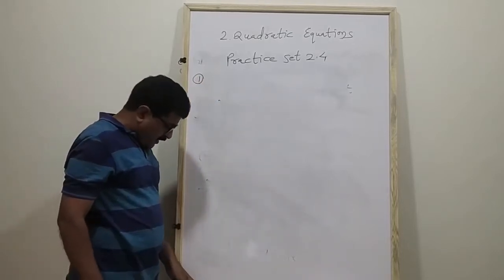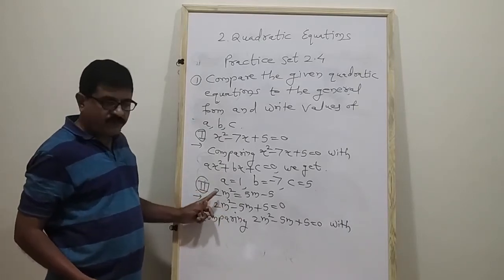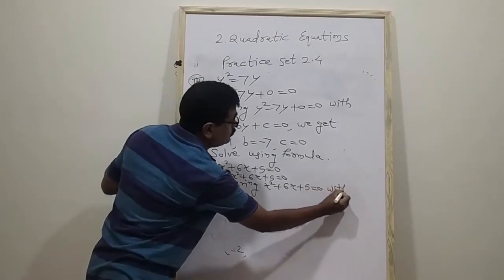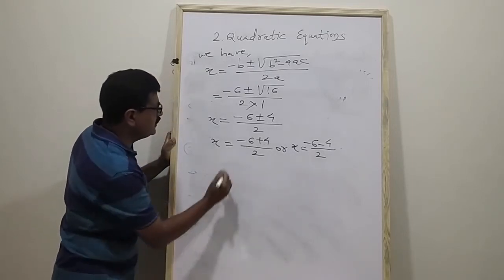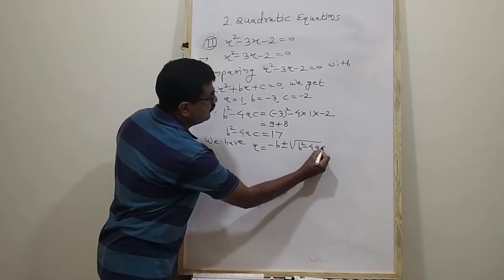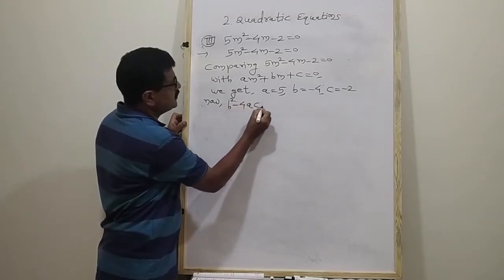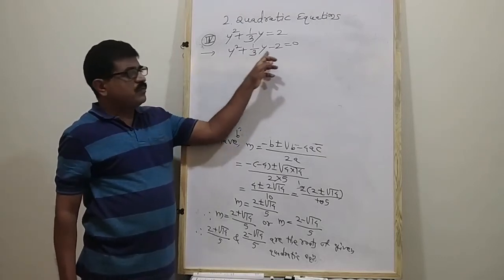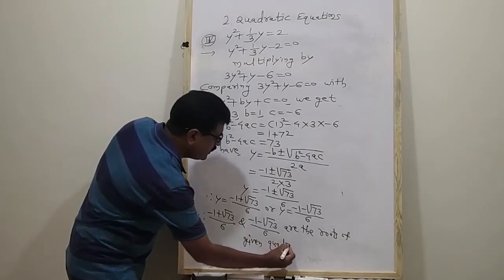Lesson 2 : Quadratic Equations (Part 4 : Solution of quadratic equations by formula method)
This is a detailed guide for solutions of quadratic equations by formula method from class 10th, Maths-I syllabus.

By,
Vijay Ghodke,
Asst. Teacher,